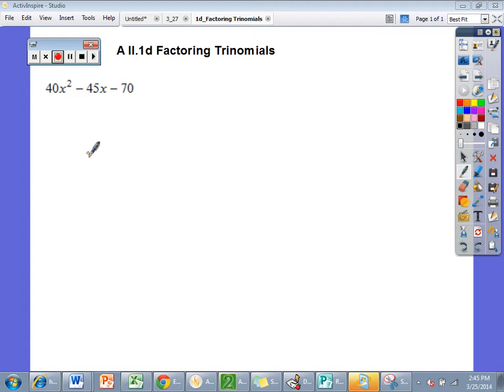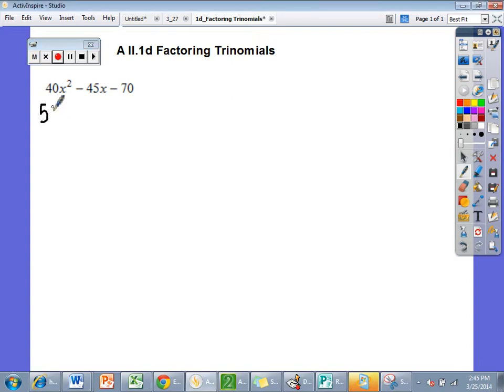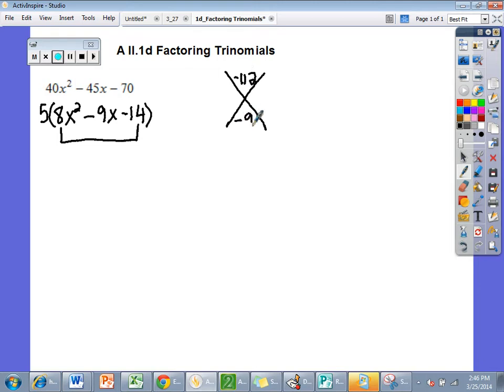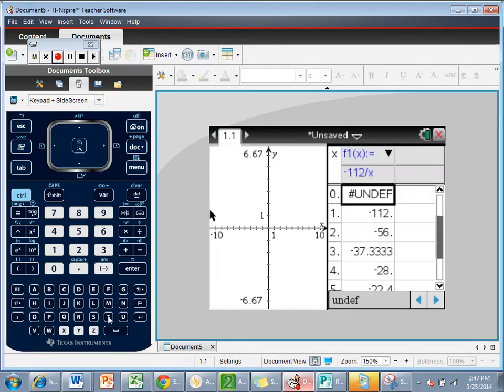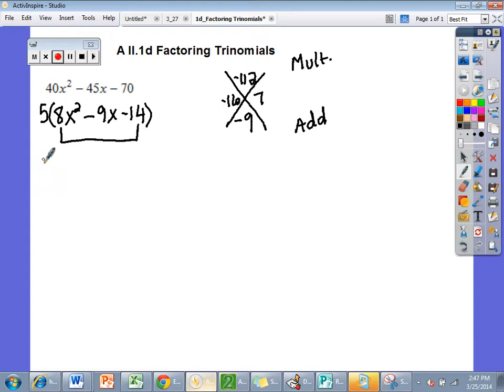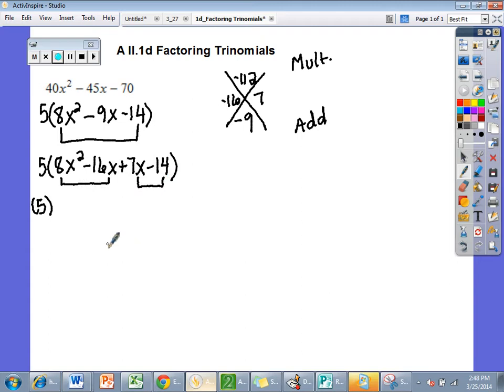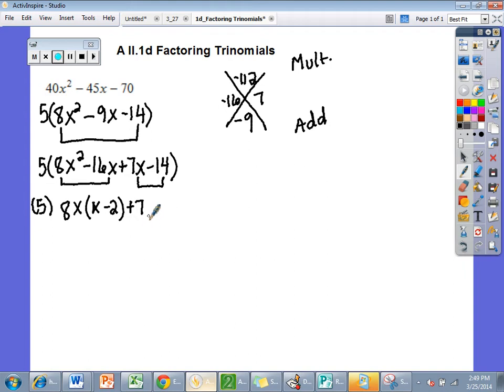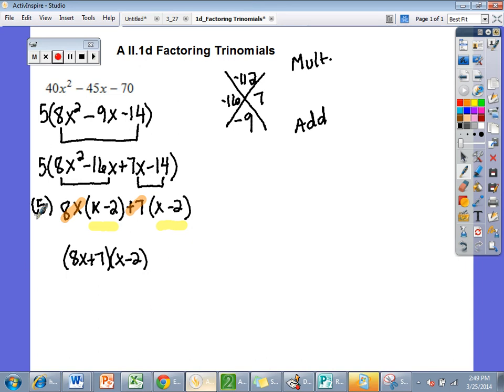1d Factoring Trinomials